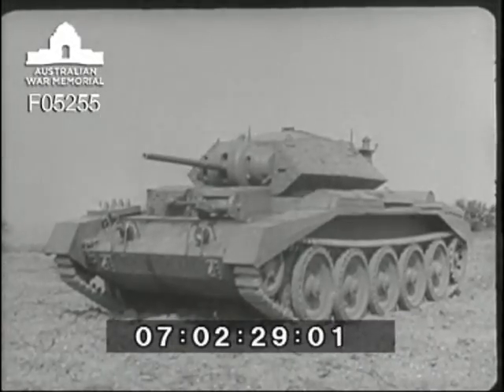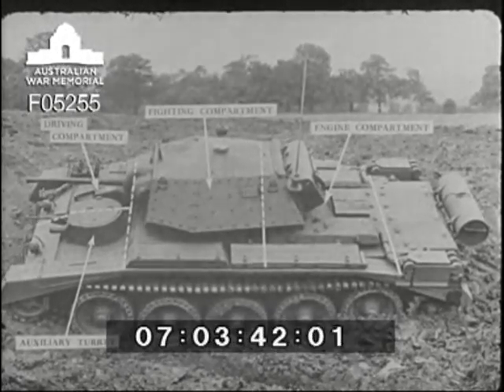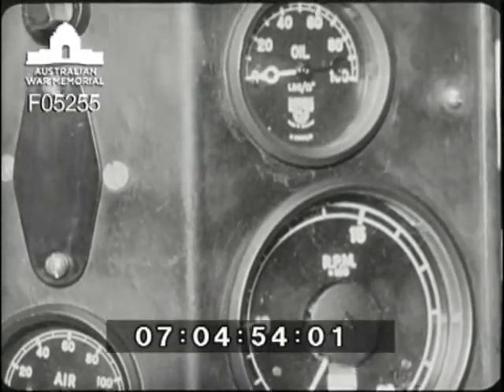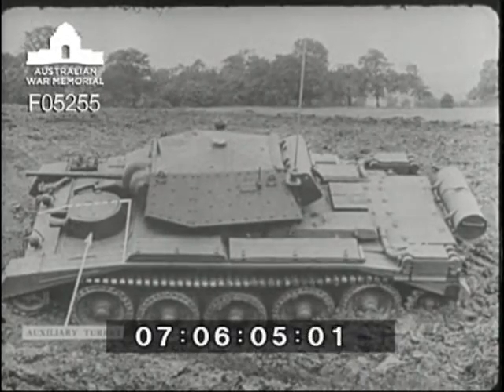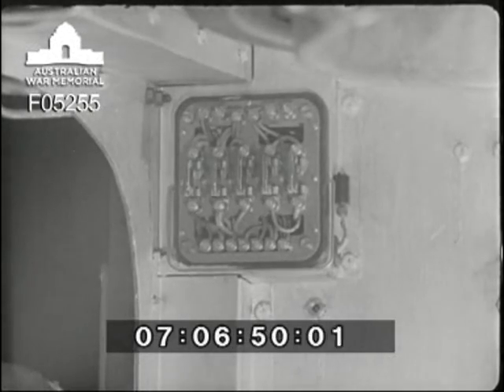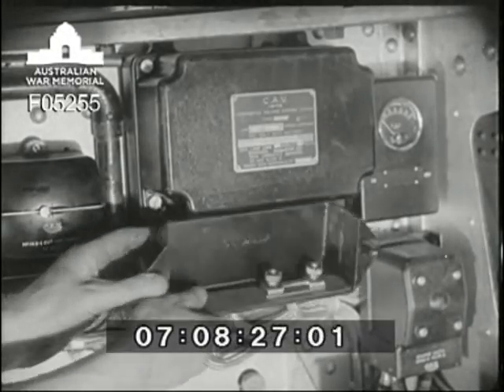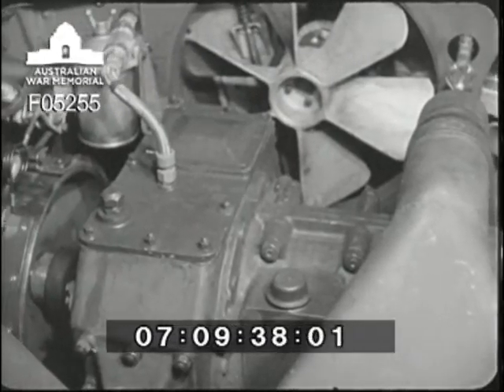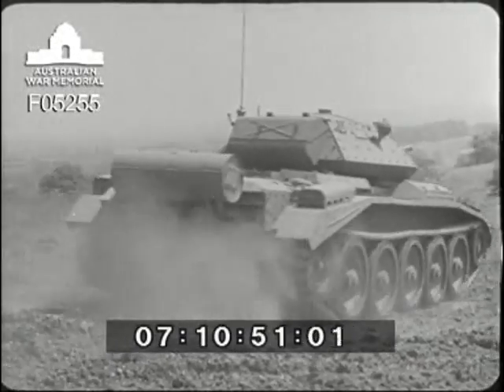Crusader tank Mk VI: general description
A military training film produced by Morris Motors Ltd. The introduction of this film shows various industrial workshops. It then shows the Crusader tank from various angles as it moves about the field. Titles and arrows superimposed over the tank shows the various compartments. Internal views of the tank are shown with controls, instruments, armament etc, indicated by arrows superimposed over to support descriptive commentary. In general, a full description internal and external is given of the British Crusader tank.